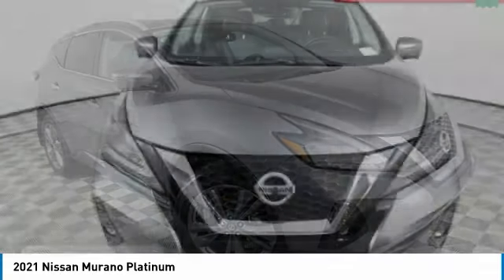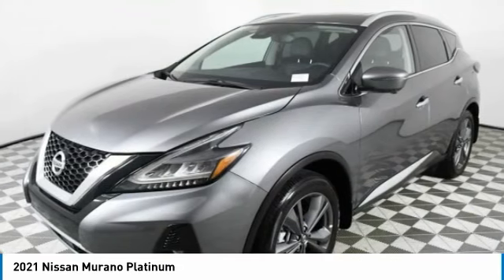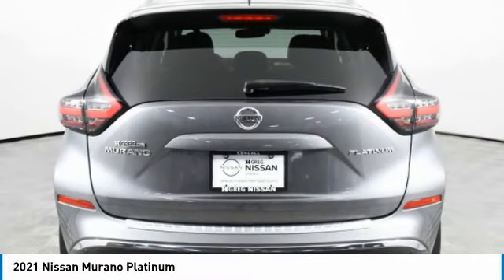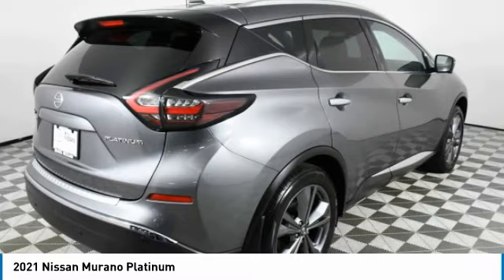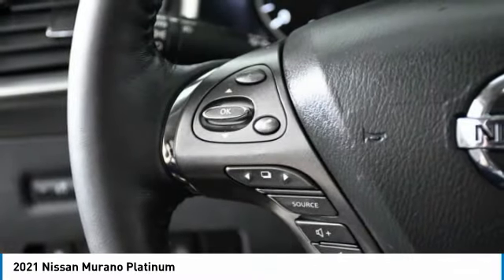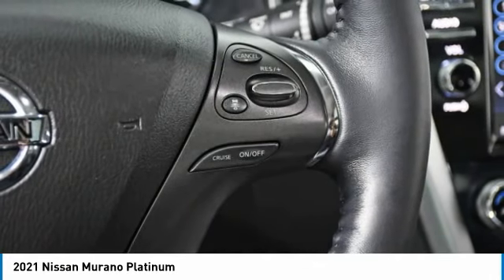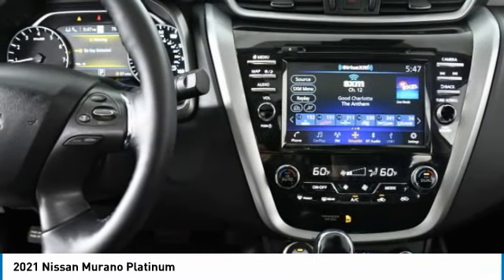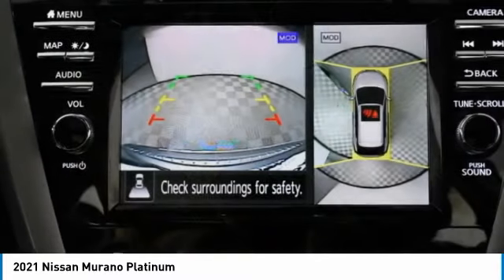2021 Nissan Murano K5410R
2021 NISSAN MURANO Palmetto Bay, FL
Stock# K5410R

GUN METALLIC, GRAPHITE, SEMI-ANILINE LEATHER-APPOINTED SEAT TRIM -inc: diamond-quilted inserts, [N10] ILLUMINATED KICK PLATES, [M92] CARGO PACKAGE -inc: Cargo Area Protector, Retractable Cargo Cover, Cargo Net, First Aid Kit, [L92] CARPETED FLOOR MATS & CARPETED CARGO MAT, [B94] REAR BUMPER PROTECTOR, [B92] SPLASH GUARDS, Window Grid And Roof Mount Diversity Antenna, Wheels: 20  Dark Hyper Silver, Valet Function. This Nissan Murano has a dependable 3.5L V6 DOHC 24V engine powering this Variable transmission.

*This Nissan Murano Platinum Has Everything You Want *
Trunk/Hatch Auto-Latch, Trip Computer, Transmission: Xtronic Continuously Variable (CVT), Transmission w/Sequential Shift Control and Oil Cooler, Tires: 235/55R20 AS, Tire Pressure Monitoring System Tire Specific Low Tire Pressure Warning, Tailgate/Rear Door Lock Included w/Power Door Locks, Systems Monitor, Strut Front Suspension w/Coil Springs, Steel Spare Wheel, Speed Sensitive Variable Intermittent Wipers, Smart Device Remote Engine Start, Side Impact Beams, Semi-Aniline Leather-Appointed Seat Trim -inc: diamond-quilted inserts, Seats w/Leatherette Back Material, Roof Rack Rails Only, Remote Releases -Inc: Proximity Cargo Access and Mechanical Fuel, Remote Keyless Entry w/Integrated Key Transmitter, 2 Door Curb/Courtesy, Illuminated Entry, Illuminated Ignition Switch and Panic Button, Regular Amplifier, Rear Cupholder.

A short visit to HGreg Nissan Kendall located at 17305 S Dixie Hwy, Palmetto Bay, FL 33157 can get you a trustworthy Murano today!